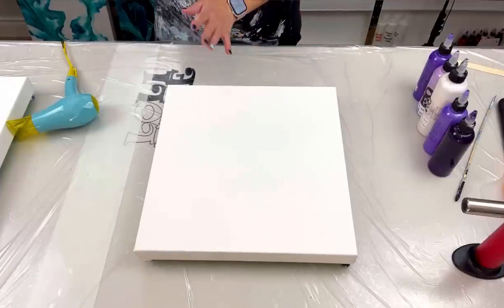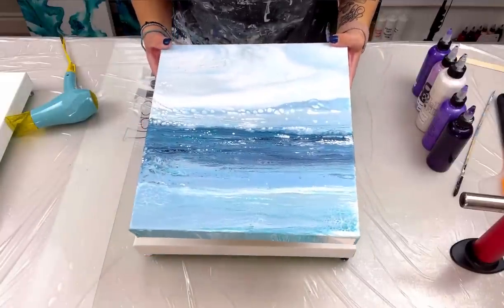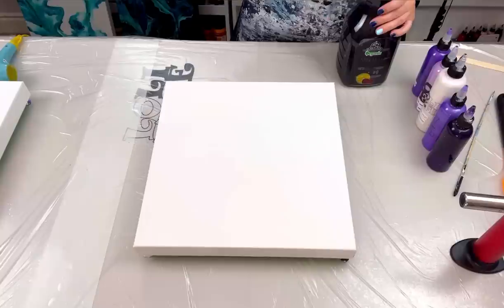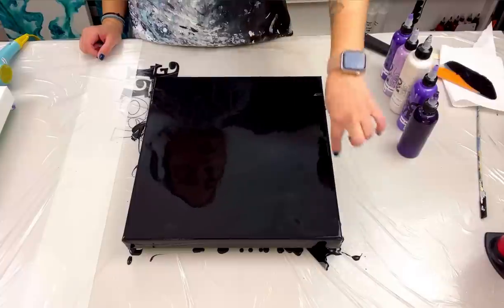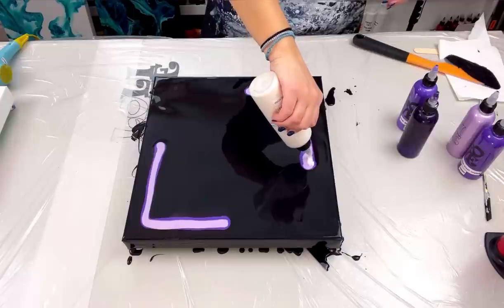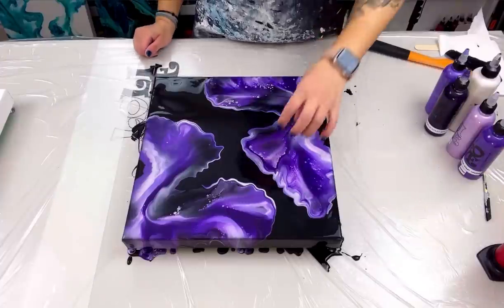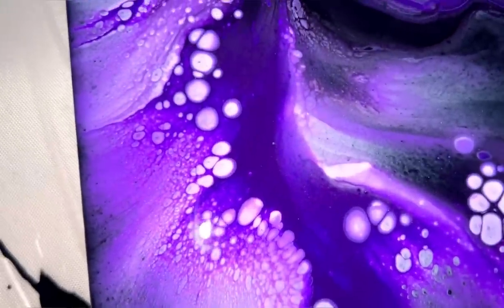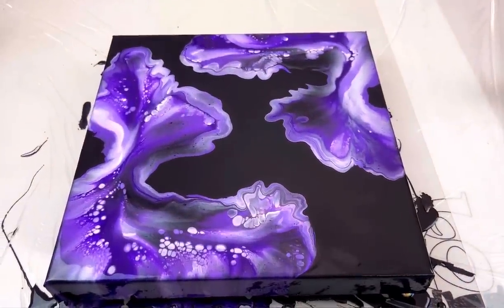# 547 - Black Base for the WIN! ⚫️🟣Watch how these colors just glow! - Acrylic Pouring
Video posted on March 12, 2023

14x14" Gallery Wrapped Canvas

Base: Oxide Black by Amsterdam
Permanent Blue Violet Opaque by Amsterdam Expert Series
Pearl Lavender Purple by Arteza
Pearl Violet by Amsterdam
Pearl Royal Purple by Arteza

0:00 Intro
1:05 Dried Results
4:03 Paint colours
5:46 Adding paints to canvas
7:30 Blowing out paints
9:16 Close up of finished piece
10:43 Final Thoughts
FAE - Seattle, Washington - April 27-29, 2023
Lolivefe Silicone Mats & More!

Much Love!